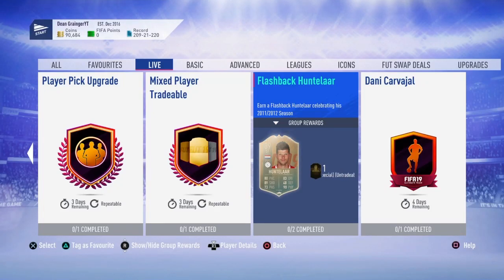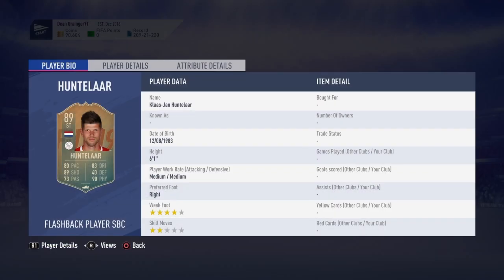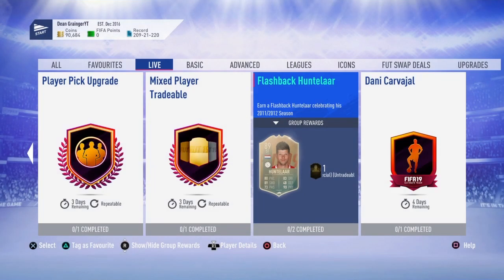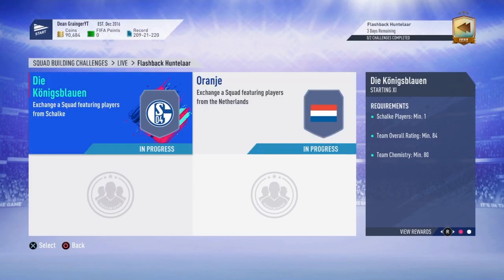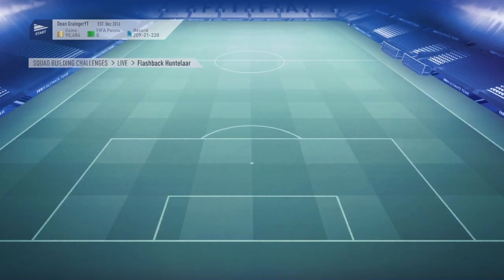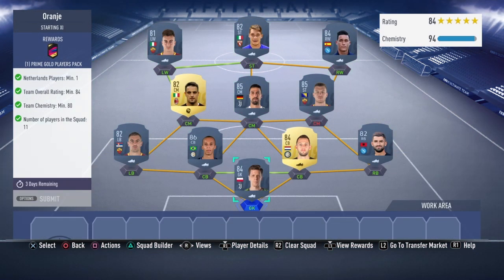FIFA 19 - KLAAS-JAN HUNTELAAR SBC CHEAPEST METHOD